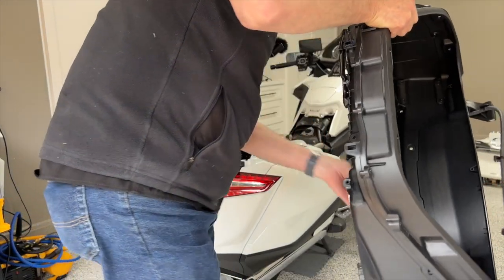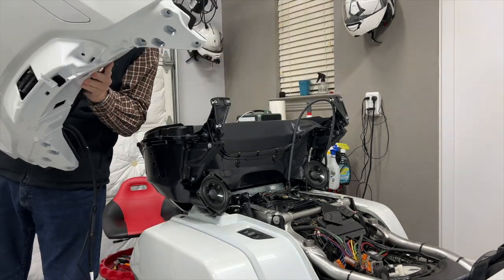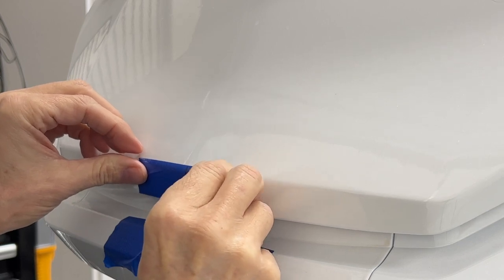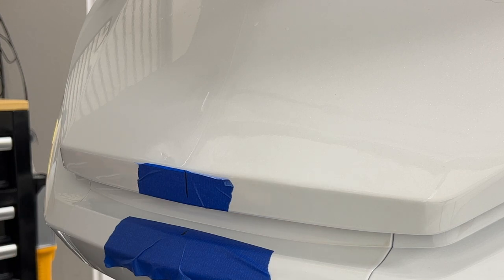Swapping a 2018 Goldwing Trunk For a Larger 2021 Goldwing Trunk | Trunk Swap Part Four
I complete the removal of my 2018 trunk and replace it with the larger 2021 Honda Trunk kit.

Item # 08L71-MKC-L31ZA